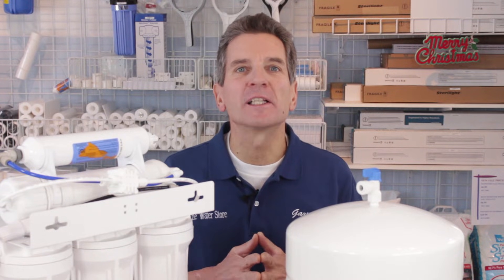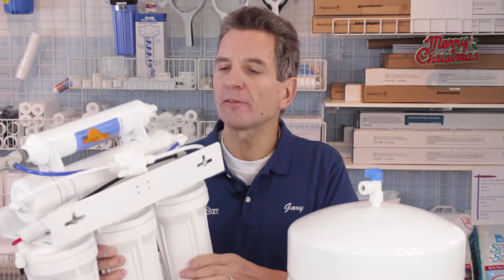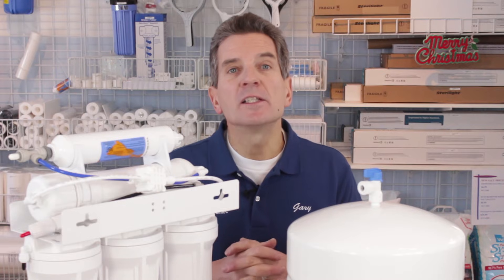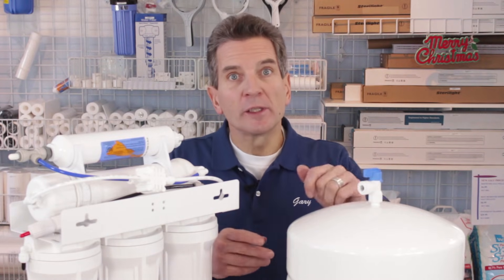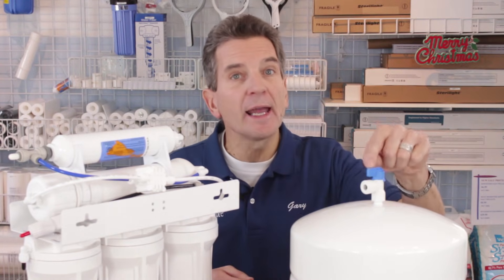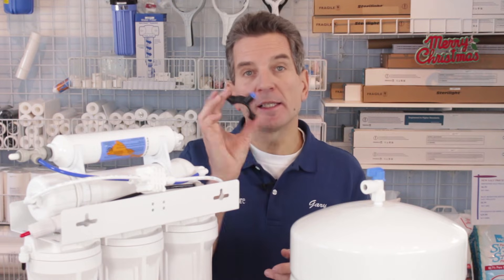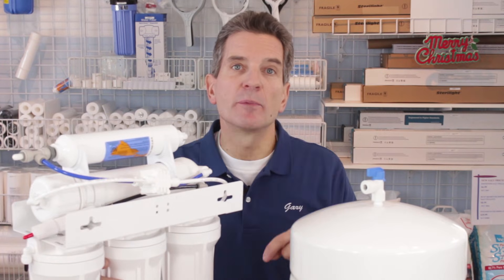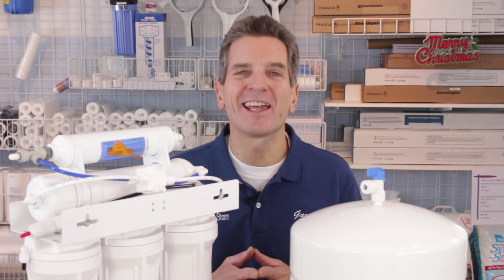Reverse Osmosis Troubleshooting Water Continuously flows to Drain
A common concern with a Reverse Osmosis drinking water system is water continuously running to drain.  Since the Reverse Osmosis drinking water system (RO) flushes it's waste water while it is filling the tank, water running to drain during production is normal but after 3 or 4 hours of zero water usage there should be zero water running to the drain.  There is an ASO or Automatic Shut Off valve which in conjunction with the check valve shuts off the water when the tank is full.  This valve requires a minimum of 40 psi of pressure to shut off the flow.  In rare cases where the membrane becomes extremely fouled this can also cause water to continuously flow to drain so if you haven't changed your membrane for several years now is the time before proceeding.
A couple of tests need to be completed to check the system and see if the ASO or the check valve is defective:
1)  First, starting with a full tank, draw 2-3 glasses of water from the faucet, the RO will start making water to top off the tank.
2)  Turn OFF the ball valve from the tank by turning the handle 90 degrees, which simulates a "tank full" condition. If your RO feeds a fridge, turn off that line too.
3)  Wait for 3- 5 minutes, then check to see if the drain water stops running by listening or actually removing the drain line to observe, if the water has shut off both the ASO and Check valve are working properly.
4)  If water continues to run to the drain then either the Check Valve and/or the ASO valve is defective.
5)  Be sure that the tank is full or close to it and remove the drain line from the drain saddle so you can check the flow.
6)  Turn OFF the Cold feed water supply and open the tank valve.
7)  Check the drain line, if water flows then this water is coming from the storage tank which means the Check Valve is broken.  If no water drains out from the black line this means the ASO is defective and needs to be replaced.

And that’s it!  If you liked some of the information you saw here today please click on the subscribe button and that way you will get updates on the new videos I will be posting over the next few weeks.